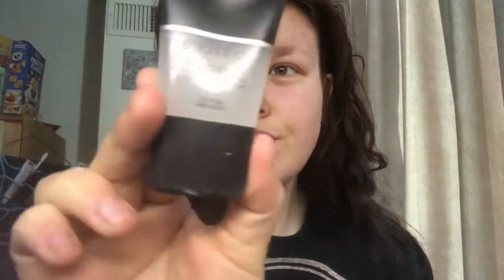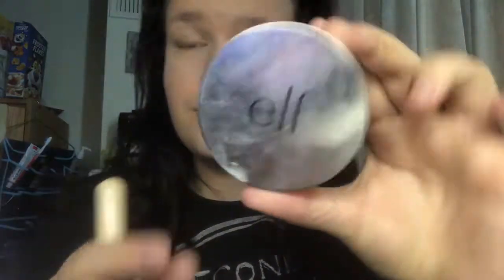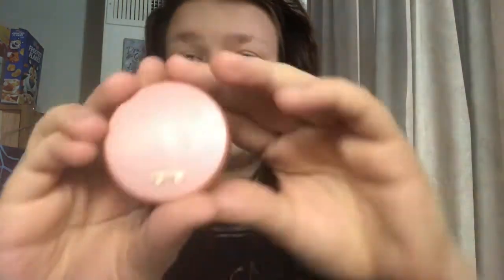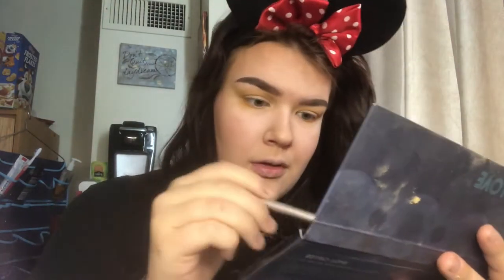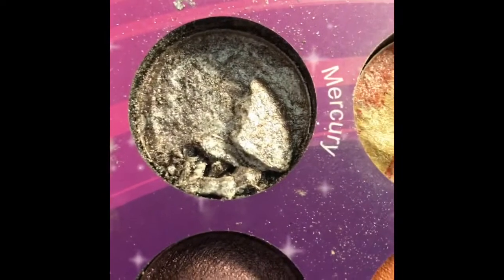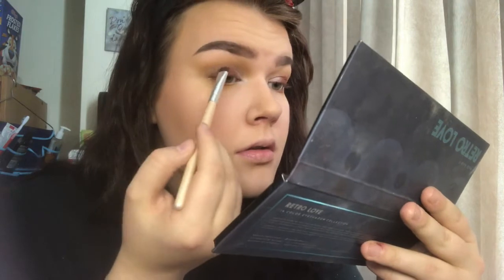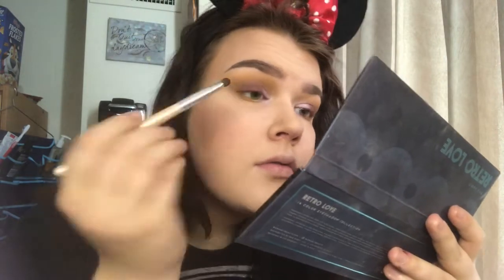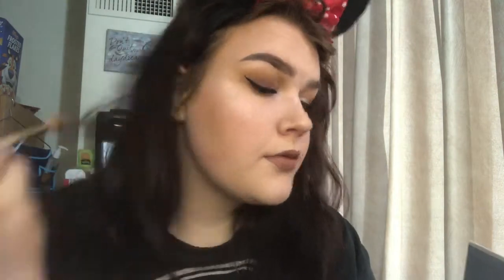RATCHET MAKEUP TUTORIAL (2 FAILS)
Let me know if you want anymore tutorials!! Maybe I’ll actually do better on one next time LOLOLOL